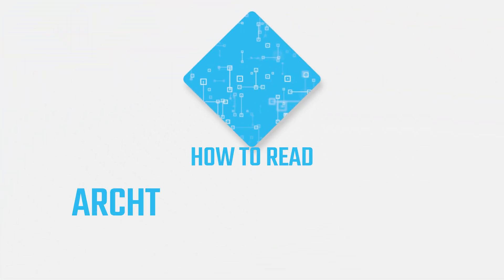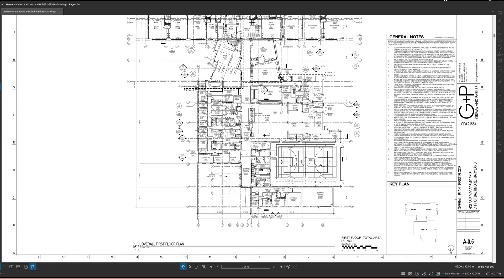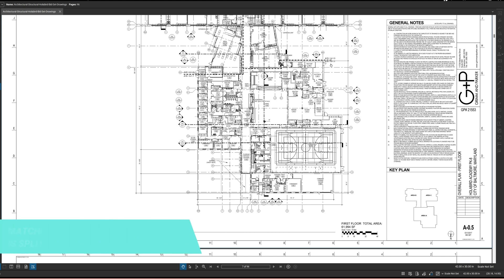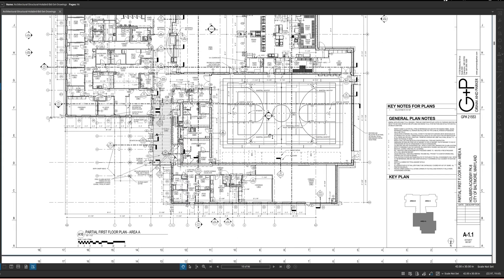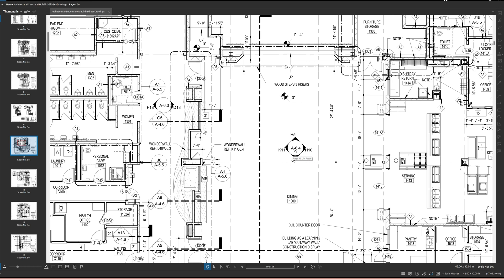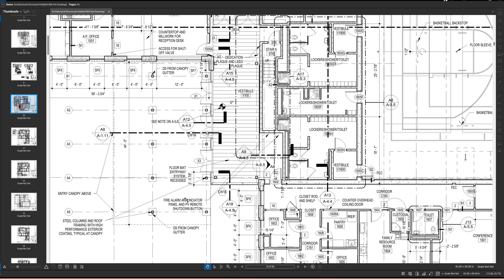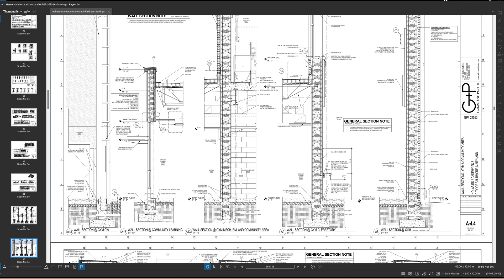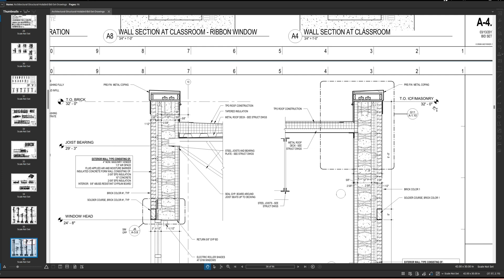Gain Construction Knowledge: How To Read Architectural Drawings - Part 1 of 3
In this video, we're going to be talking about how to read architectural drawings and construction documents. We'll be covering topics like the general notes, wall types, building sections, commonly used symbols and more!

If you're looking to learn how to read construction drawings and architectural drawings, then this is the video for you! In this series, we're going to be discussing different aspects of these documents, so be sure to watch all three parts!

Time Stamp
0:00 Introduction
0:40 Overall Floor Plans
1:50 Key Plan
3:15 General Plan Notes
4:50 Wall Types
6:10 How I Review Plans As An Estimator
 7:05 Elevation Height Marker
8:15 Interior Elevation
9:25 Reading Plan Notes.
10:25 Using Bluebeam To Review Drawings
 12:30 Building And Wall Sections
14:25 Wall Assembly Details
17:10 Outro: To Be Continued